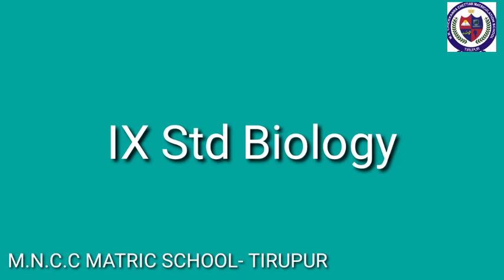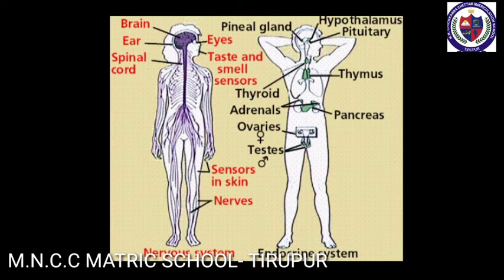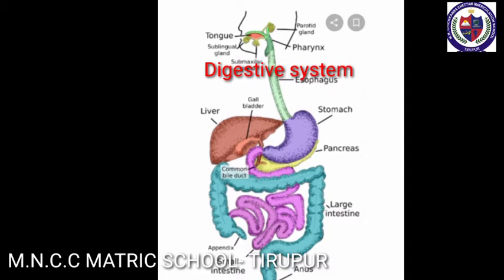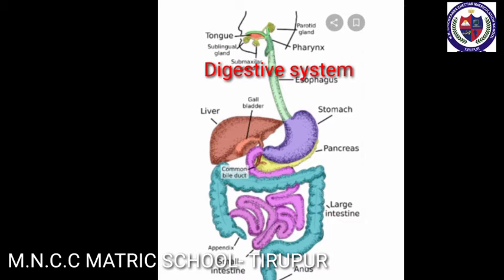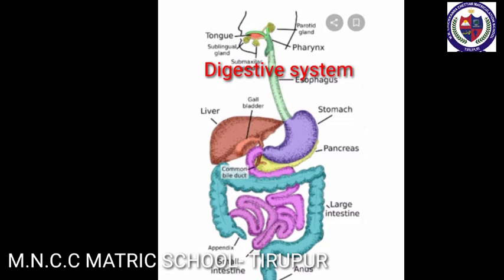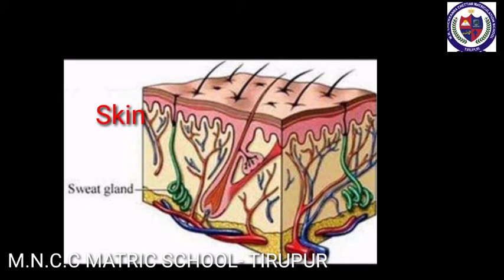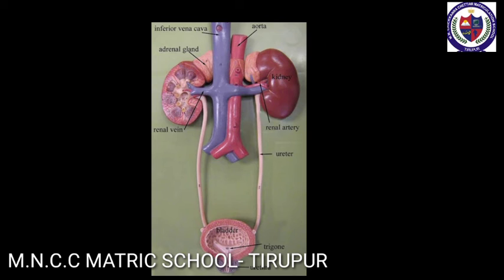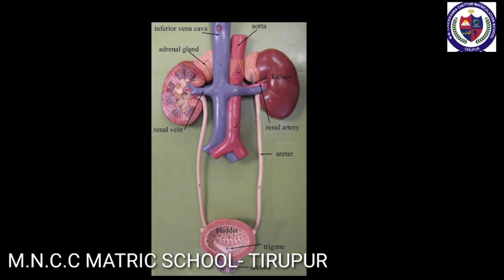IX STD- BIOLOGY -UNIT 20-ORGAN SYSTEMS IN ANIMALS(PART 1)